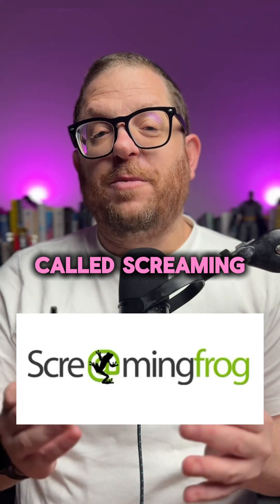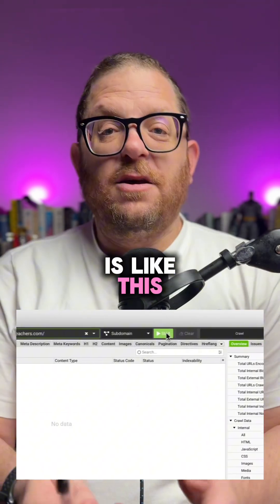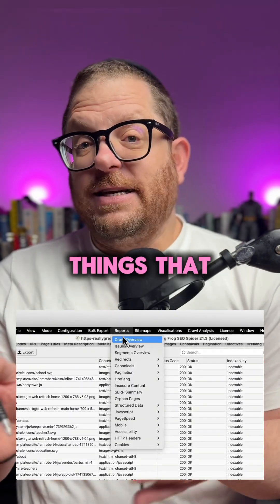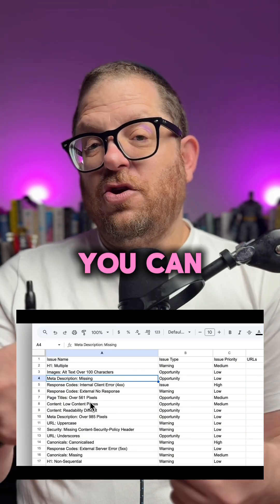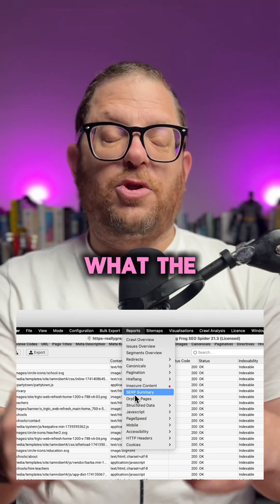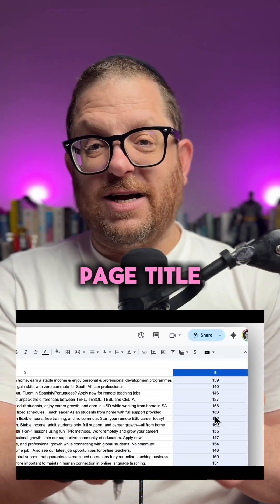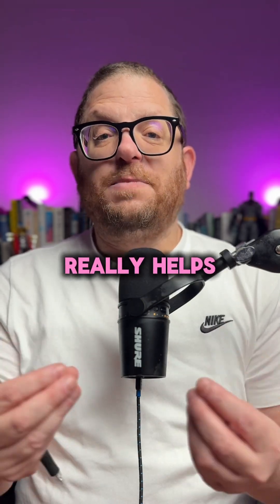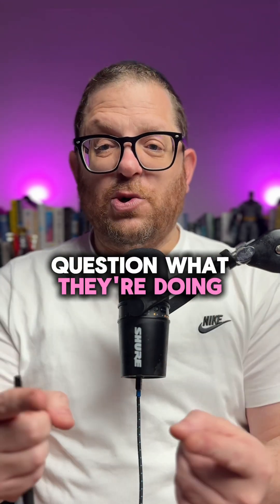Why Screaming Frog Is a Must for Technical & On-Site SEO 🐸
If you’re handling SEO without Screaming Frog, you’re missing the full picture.

It digs deep into your website—crawling every URL like a search engine bot. It flags broken links, missing tags, redirect issues, duplicate content, and loads of technical SEO problems that are easy to miss.

But Screaming Frog also helps with on-site SEO. You can audit your title tags, meta descriptions, headings, word counts, image alt text, and internal linking—all in one dashboard.

It’s the difference between guessing what’s wrong and actually knowing. For anyone serious about rankings, it’s a no-brainer.